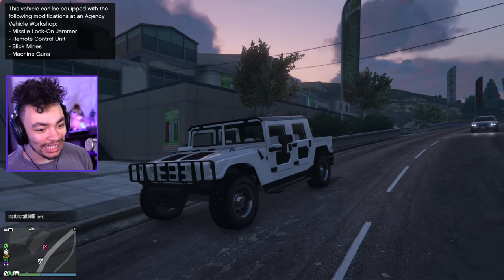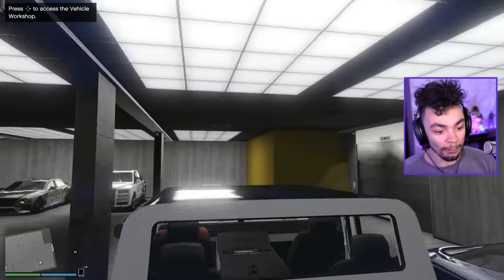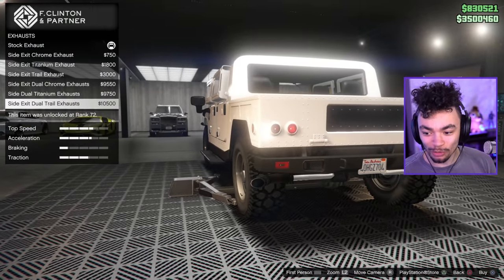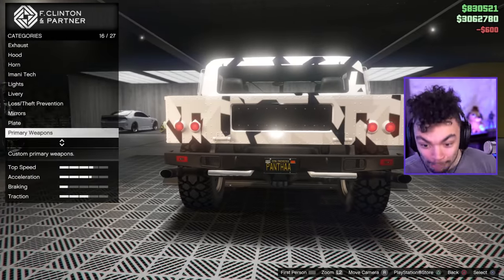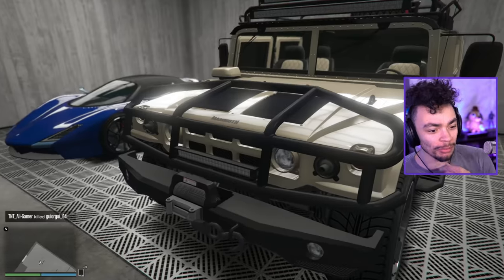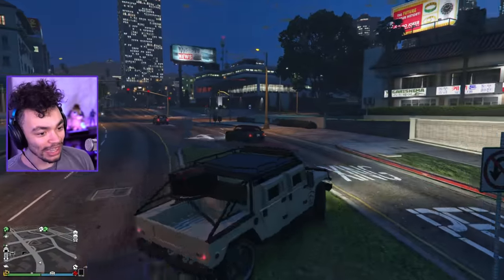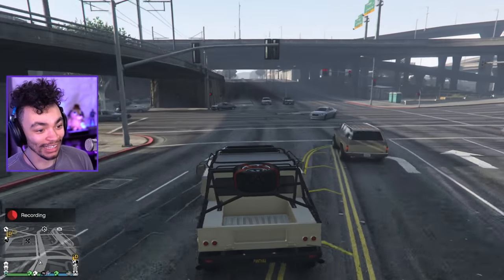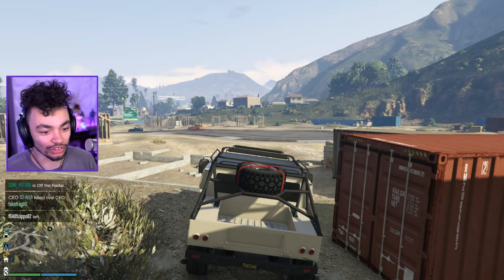GTA 5 Online - NEW Mammoth Patriot Mil-Spec is the BEST Car Yet! (Hummer H1 Customization)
Honestly just buy it, of the cars this update this is likely the most fun of them all. The customization is pretty cool too, we check it out today!